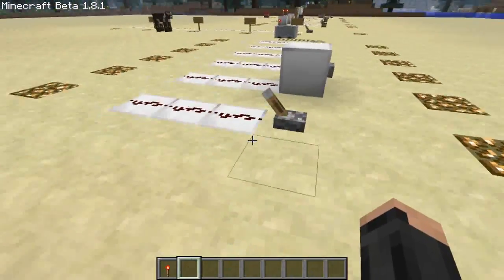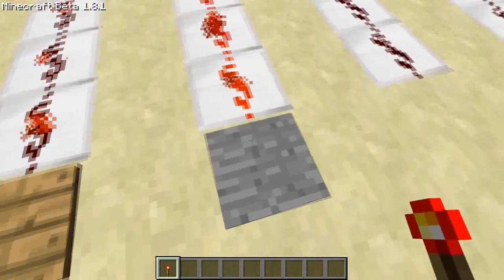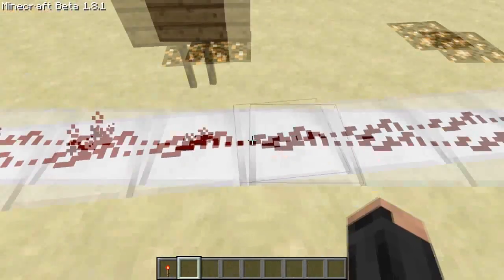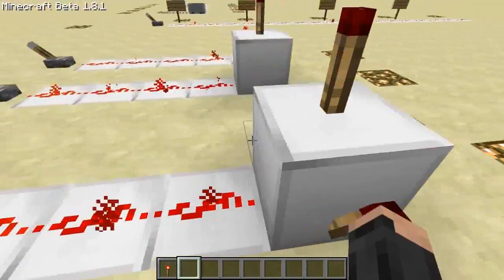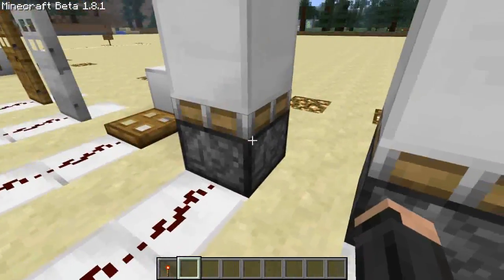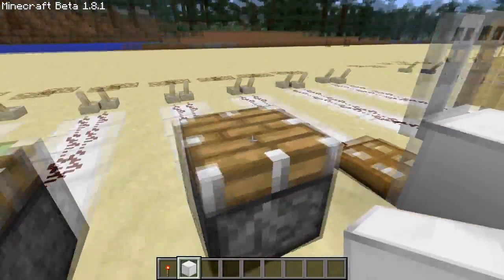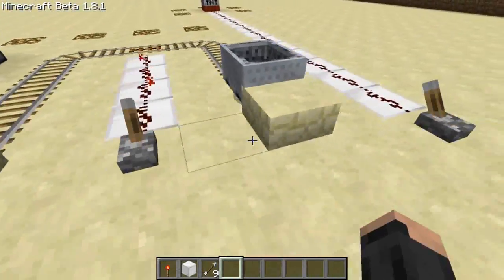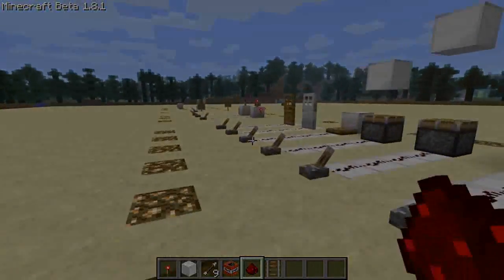Minecraft tutorial: Redstone, the basics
Ed goes through the basics on mine craft red stone, more to come!